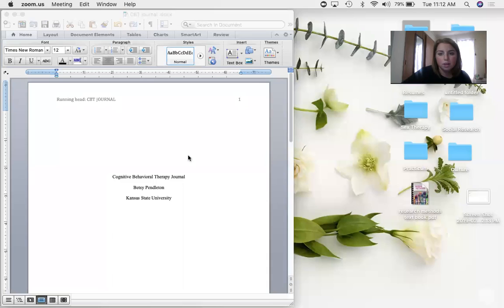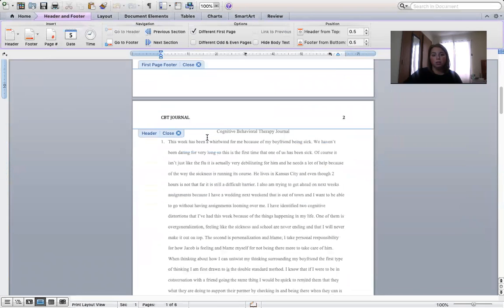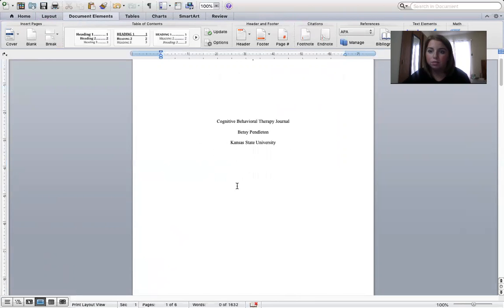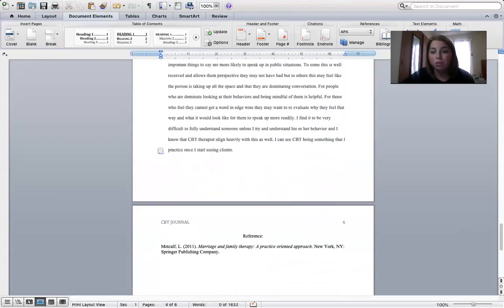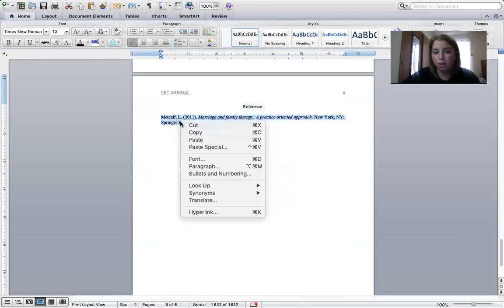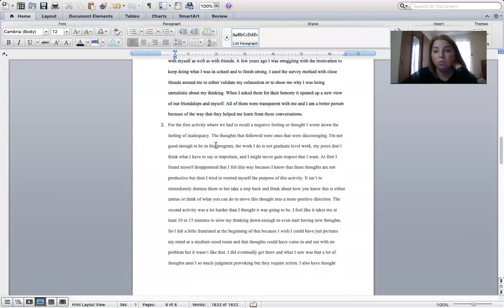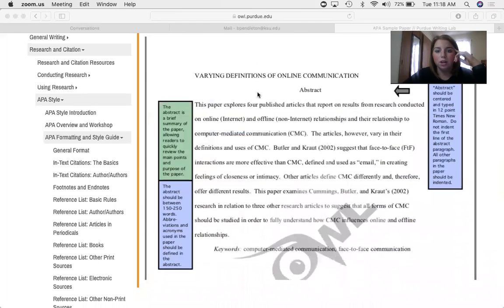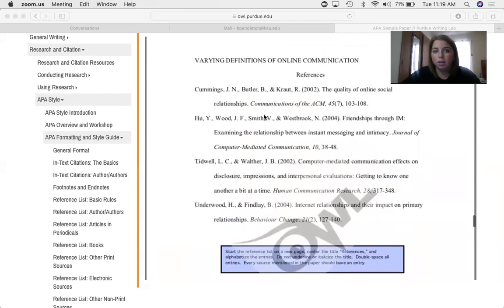zoom for Apa paper